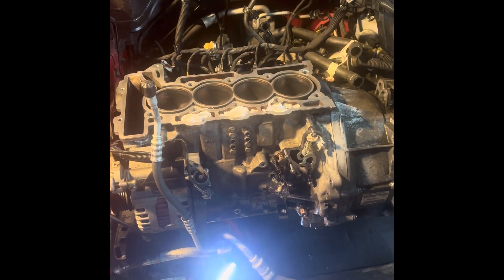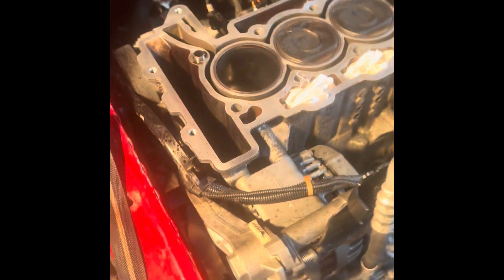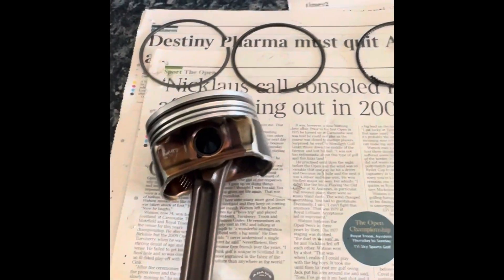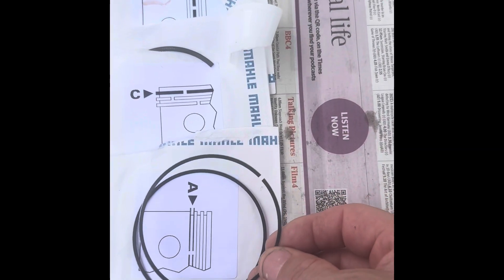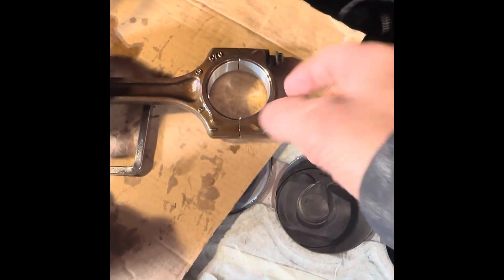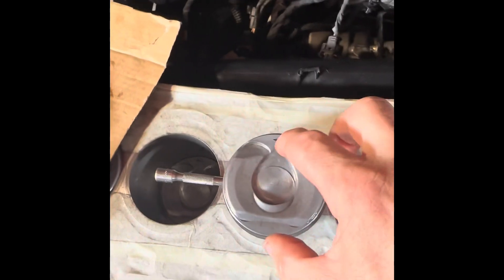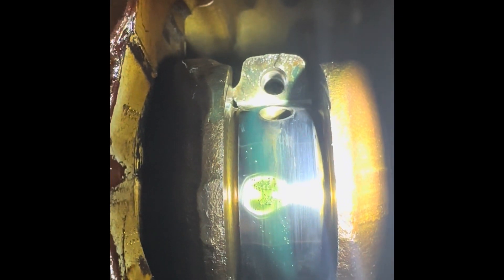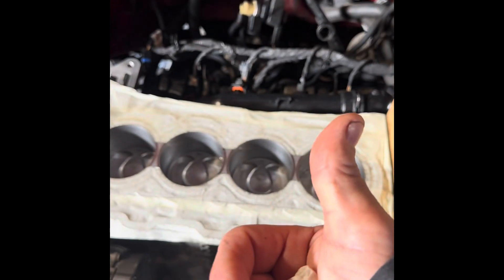Mini Cooper S - How to remove pistons and fit new piston rings to stop burning oil.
This is part of the mini refresh series and covers removing the original pistons from the BMW Mini Peugeot PSA Prince engine. Once they are out we  remove the original piston rings  replacing them with superior rings to prevent the oil burning problem these engines suffer from in particular the oil control rings. This is the same for all prince engines fitted to BMW Mini N14,N12,N18, Peugeots EP6 and Citroën cars. The video then covers putting the pistons back in with new conrod bearings into a freshly honed block.